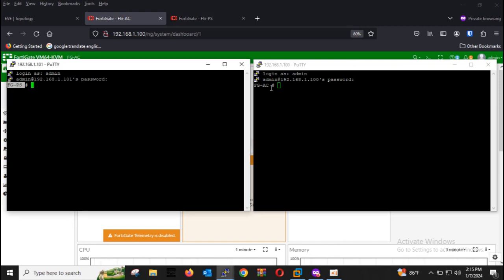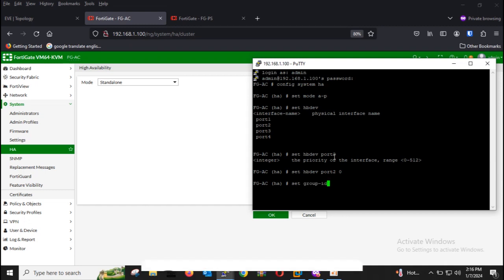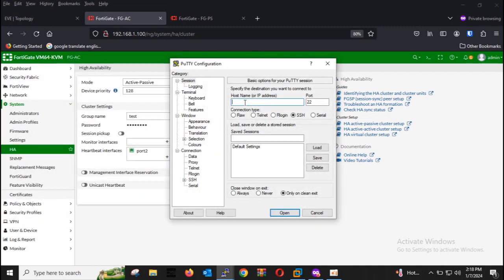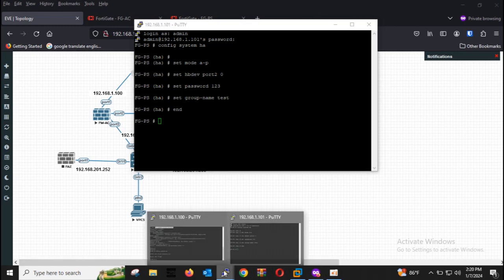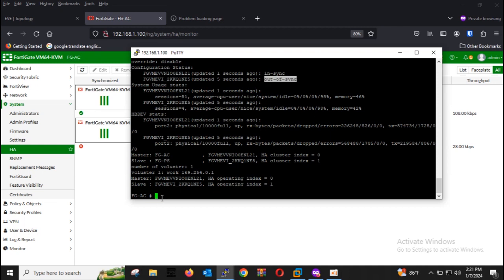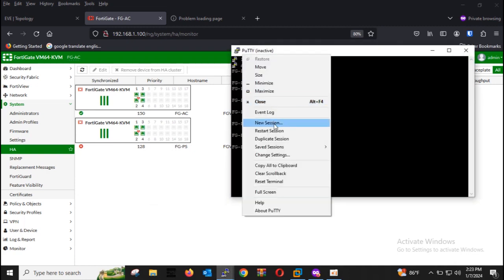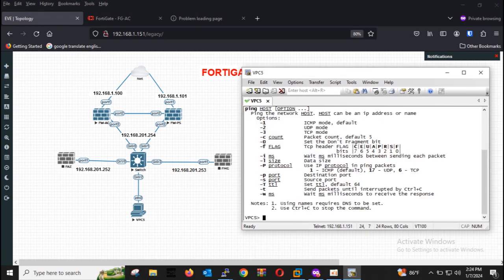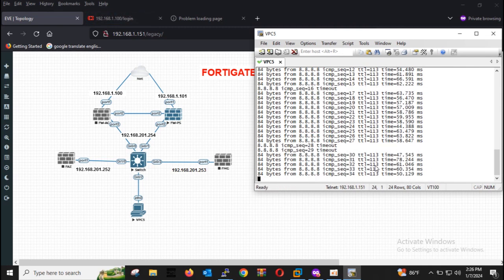FortiGate Firewall High Availability (HA) Configuration Guide – Step-by-Step Setup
Welcome to TechHubSL ! In this video, you'll gain the knowledge to implement HA effectively, improve network uptime, and gain the confidence to manage FortiGate HA clusters in real-world environments. Whether you're deploying FortiGate in small businesses or large enterprises, our practical tutorials will guide you every step of the way.

I demonstrated this video using Forti OS 6.2.3.